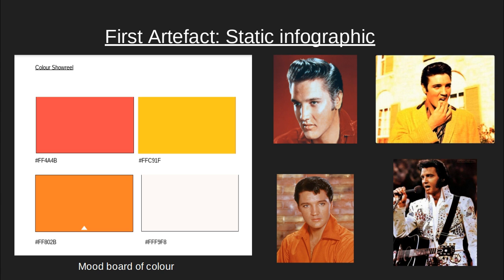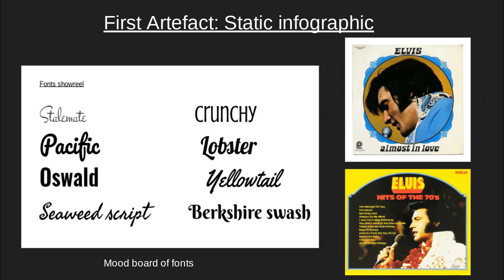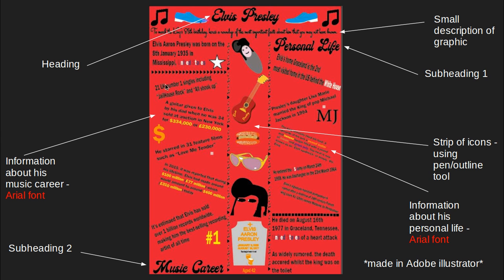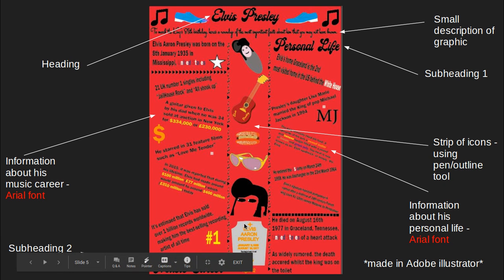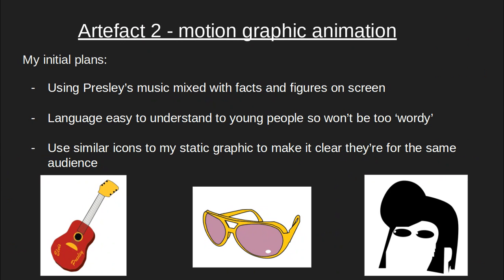Communication Design Presentation 2